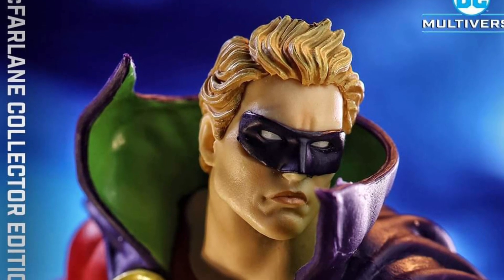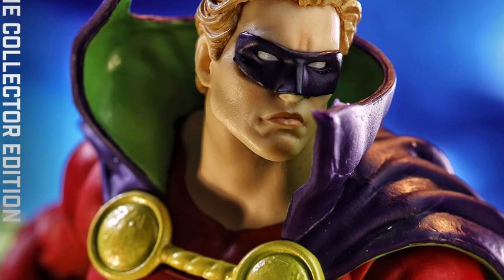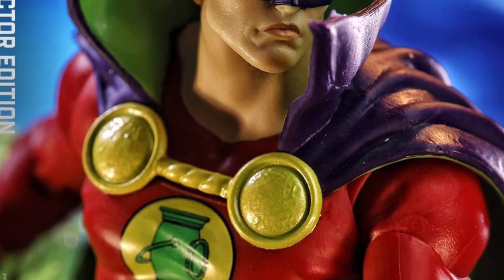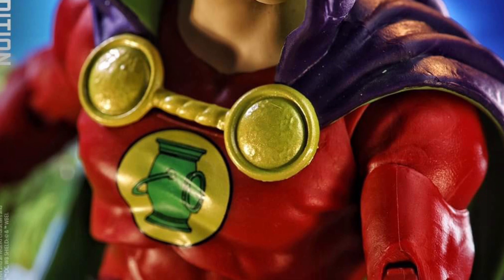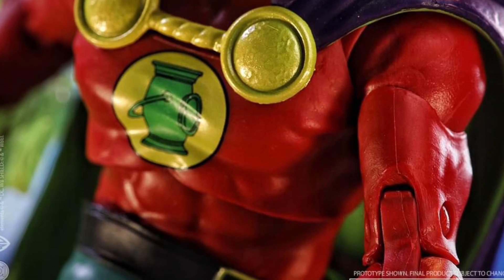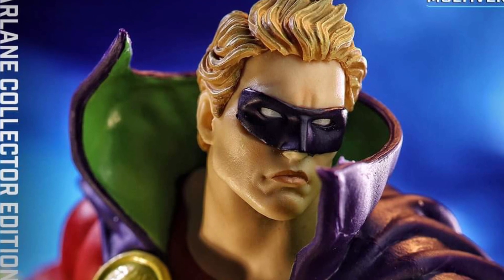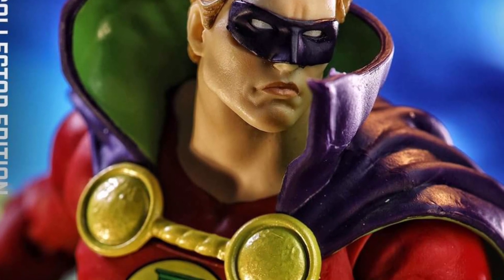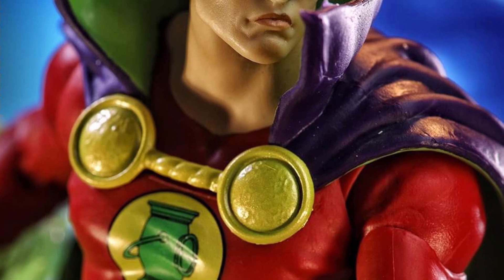New McFarlane toys green lantern Alan Scott day of vengeance action figure revealed